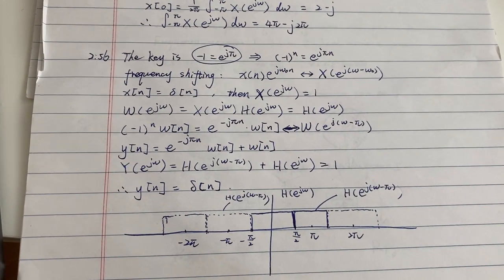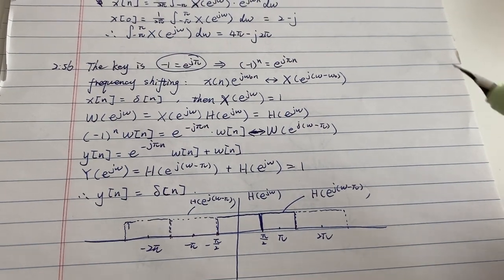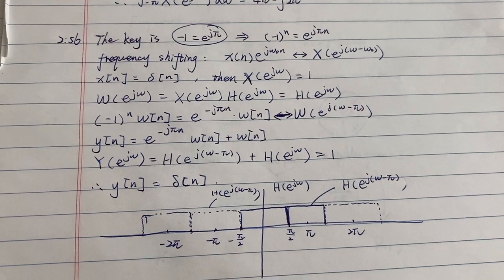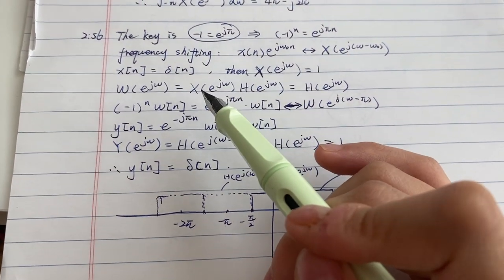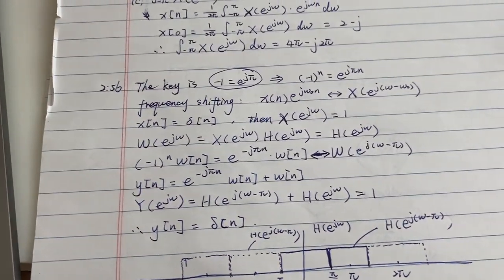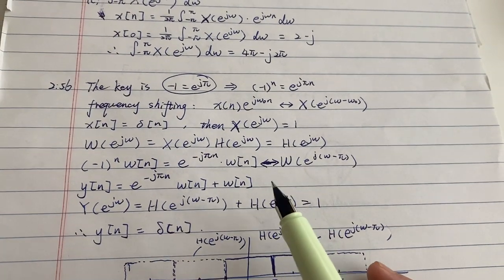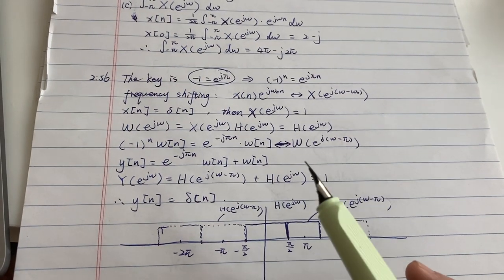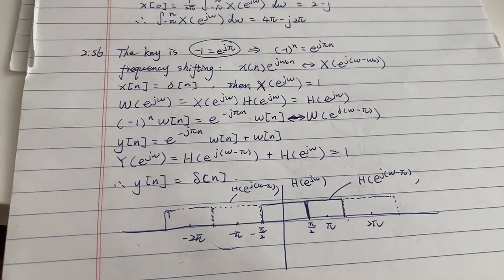ECE_GY6113_HW4_V1